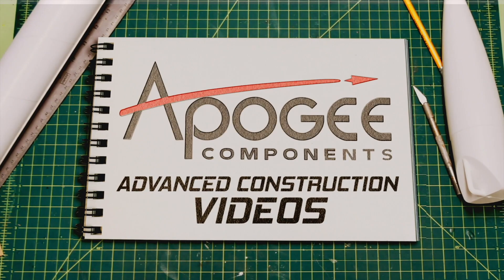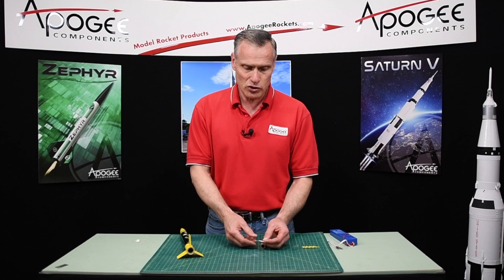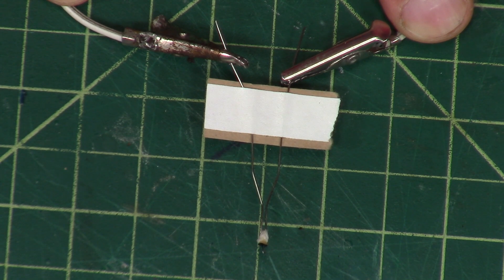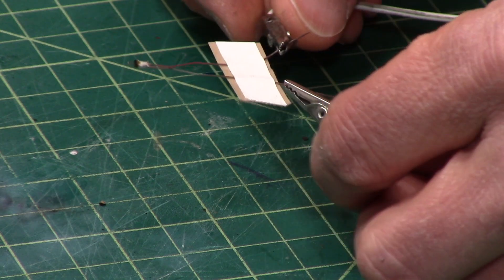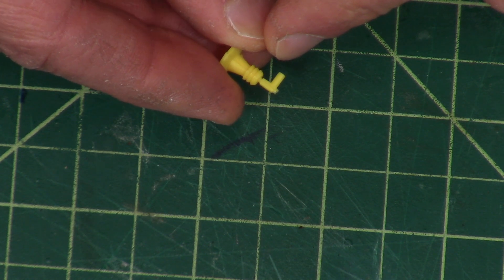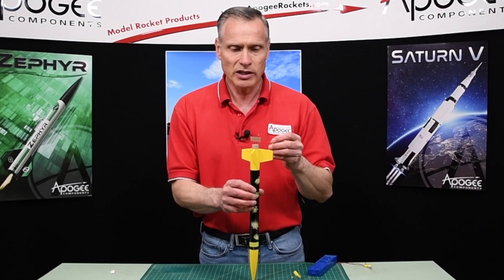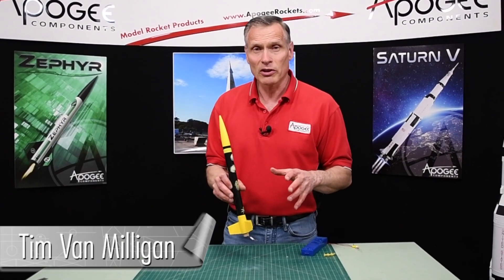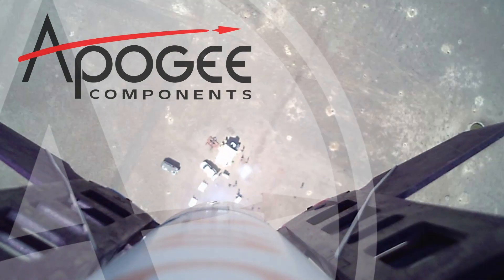Using the Estes Igniters and Plugs Successfully in Model Rocket Motors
- How do you successfully ignite an Estes rocket engine? That is what we'll cover in this video.

Every now and then, we get a panic call from a school teacher because they had a rocket launch, and the rocket motors failed to ignite. Everyone seems to think the motor(s) is a "dud."

The truth is that it is never a dud motor. With rocket motors, there is no such thing. They will all ignite just fine.

The real issue is with the "process" of igniting the rocket motor.

In this video you'll see the process that I recommend. It starts with testing the launch controller to see if it can get the igniter to glow red-hot. If that works, then the next step is to install the starter correctly into the nozzle of the motor.

We have to remind ourselves to follow a step-by-step sequence to give us the best chance of getting the motor to start the first time.